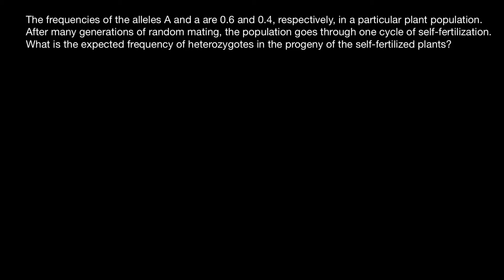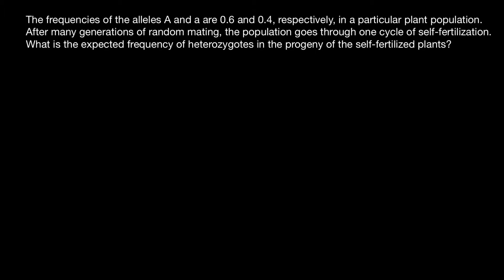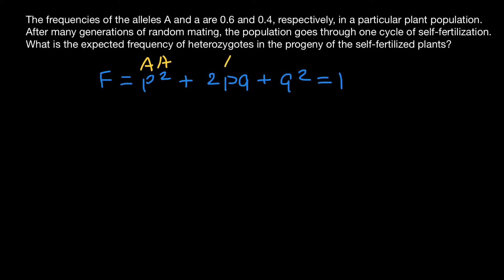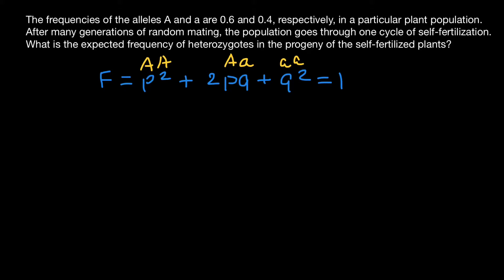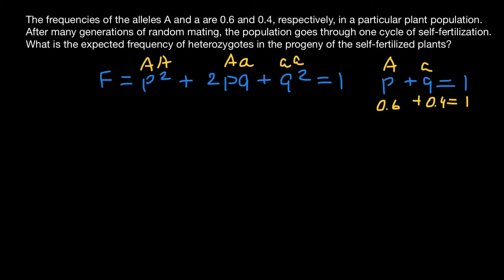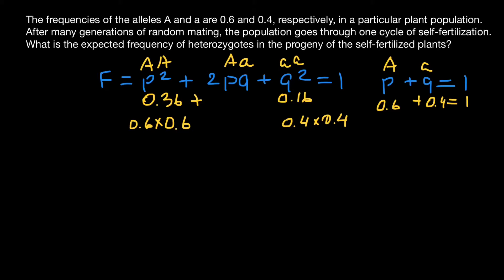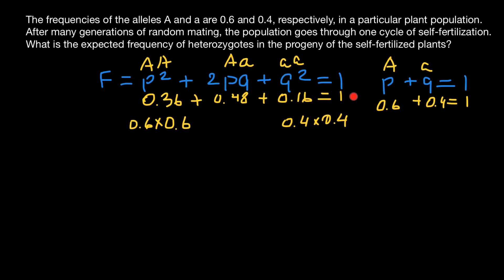Hardy-Weinberg problem and inbreeding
In population genetics, the Hardy–Weinberg principle, also known as the Hardy–Weinberg equilibrium, model, theorem, or law, states that allele and genotype frequencies in a population will remain constant from generation to generation in the absence of other evolutionary influences.

When matings take place between relatives, the pattern is referred to as inbreeding. Inbreeding tends to reduce diversity within populations (but may increase diversity, or at least the variance, among populations). In a complete selfing population, the number of heterozygotes at any given locus decreases.